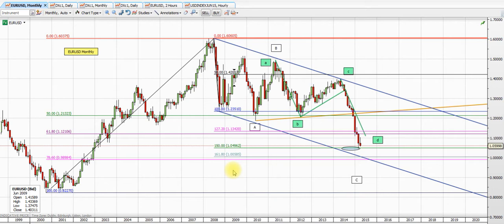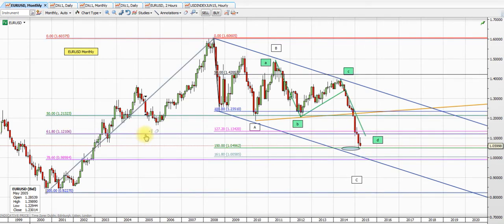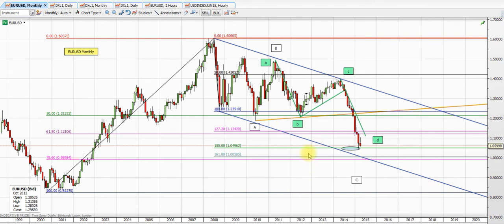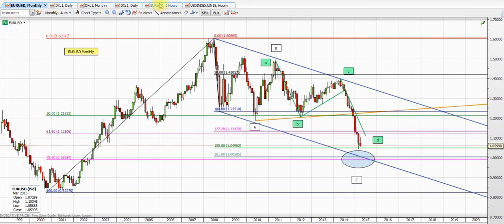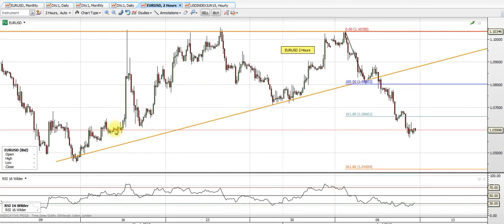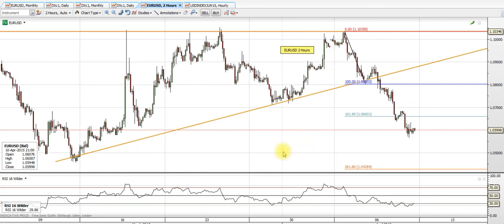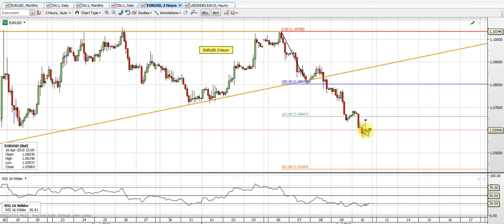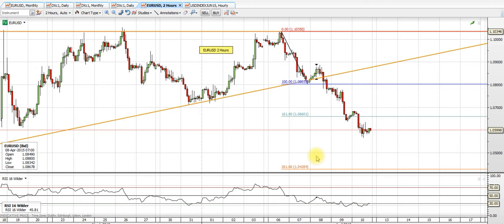Medium Term EURUSD view 11th April 2015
Bias remains mildly bearish going into next week but a break of Fridays low needed to confirm the outlook. Be wary of a 'double bottom' formation with the Fibonacci extension lining up.